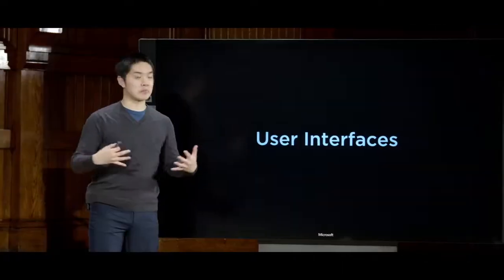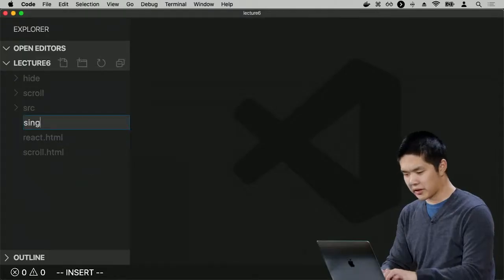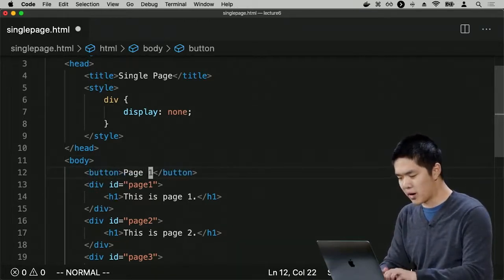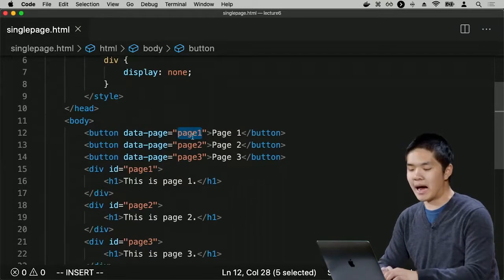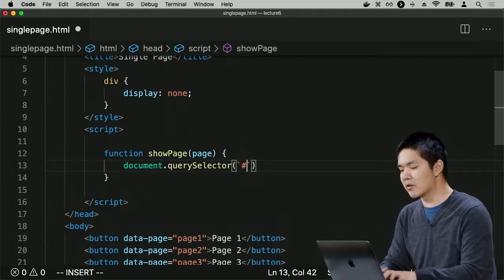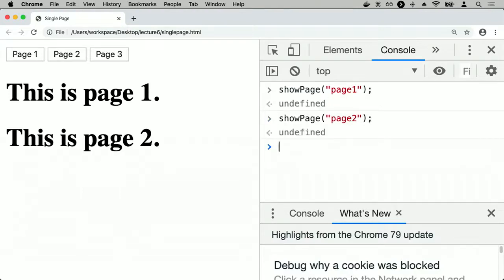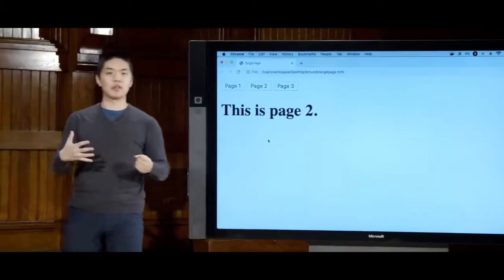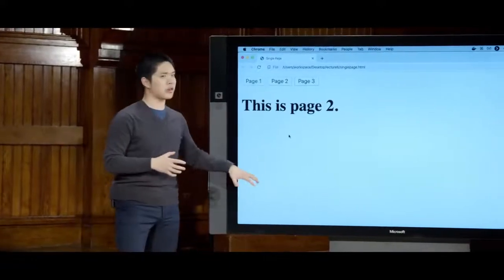CS50W 2020 User Interfaces